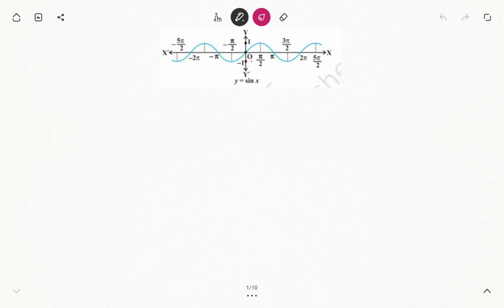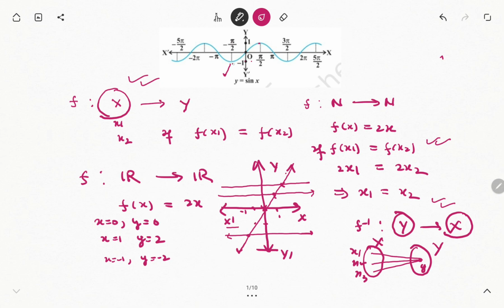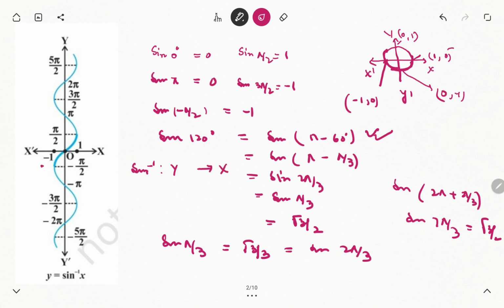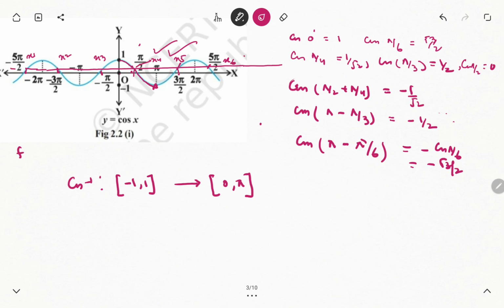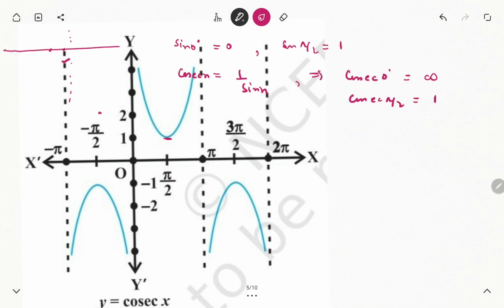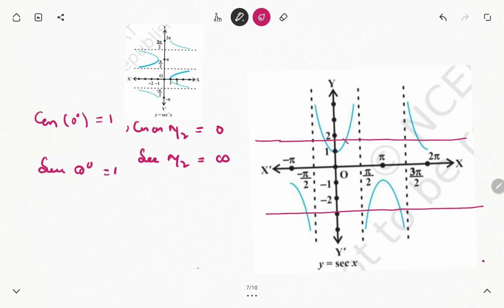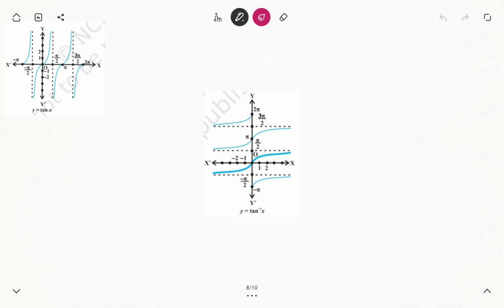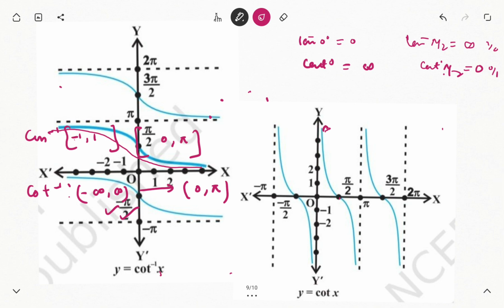Class 12 CBSE | Trigonometric & Inverse Trigonometric Functions Oneshot | by Dr. Swapna Mukherjee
Class 12 Maths Quick Revision: Dive into Play with Graphs of Trigonometric Functions with a thorough review of previous year functions. Perfect for a concise exam preparation!